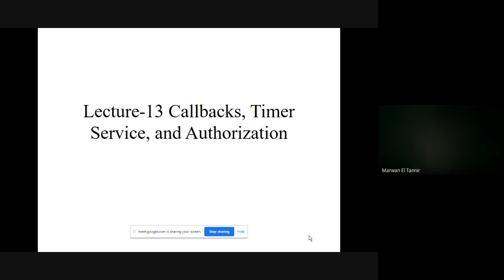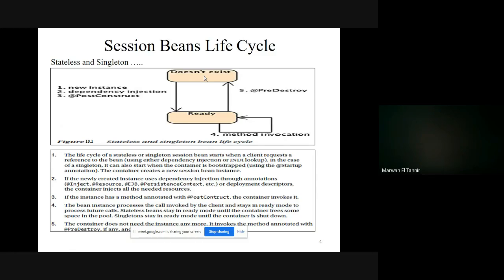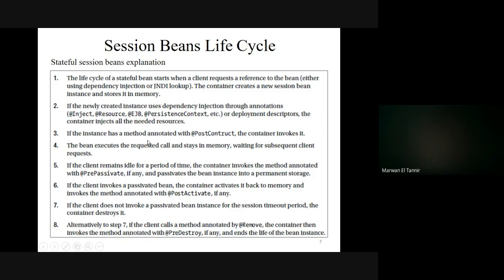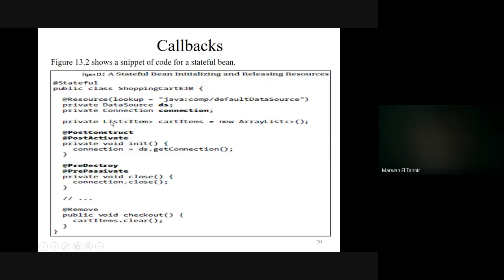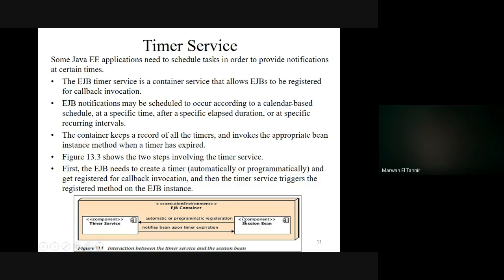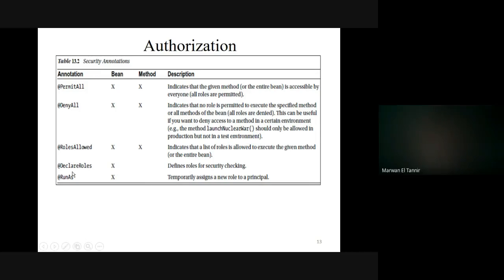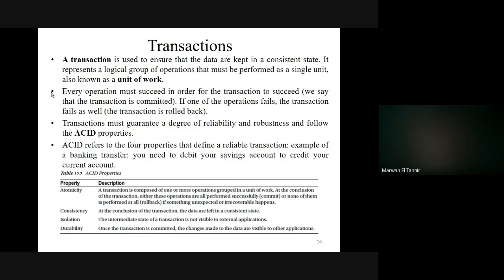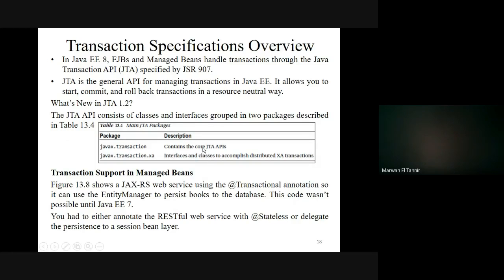ITSW3101 Lecture 13